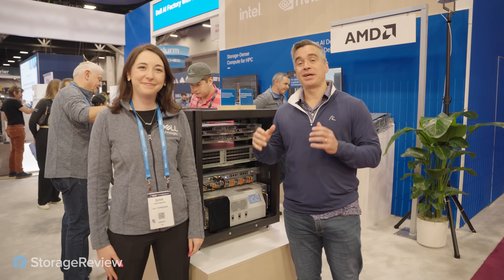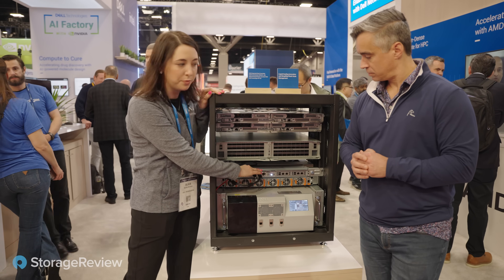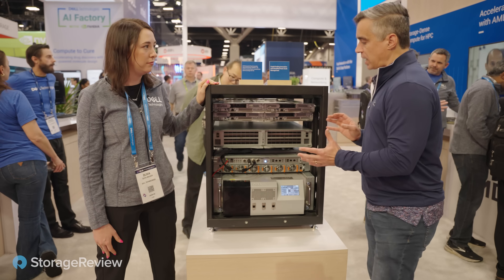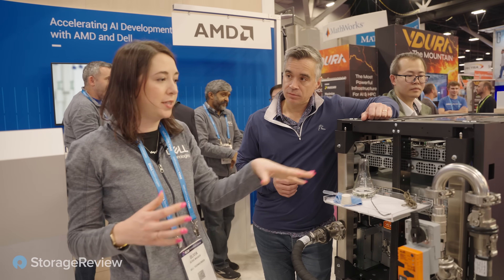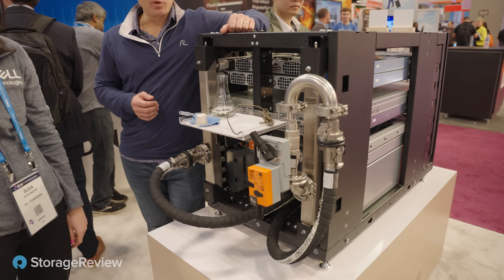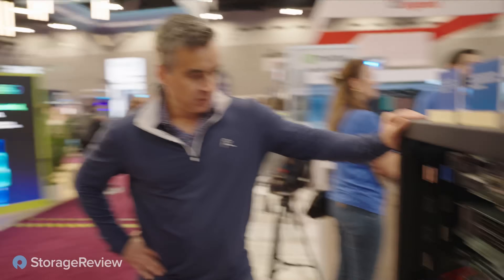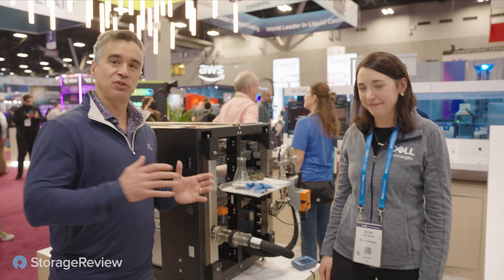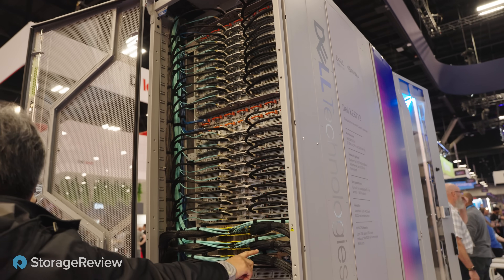Inside Dell’s New Rack-Scale Leak Detection System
Dell is bringing a major advancement to liquid cooling operations with a rack-scale approach to leak detection and automated response. At the SC25 booth, Olivia Mauger walks us through a live demonstration using Dell’s integrated rack controller, a new Dell branded CDU, liquid cooled compute and switching, and rack level protections that trigger automatic valve shutoff and graceful server shutdown.

This demo shows how Dell is closing the operational gap that has slowed liquid cooling adoption. The system identifies leaks through distributed rope sensors, signals the rack controller, isolates coolant flow, and alerts OpenManage Enterprise to begin protective actions. Once resolved, administrators can verify the fix and safely restore coolant through the same interface.
If you want to understand how liquid cooling can run safely at scale in real data centers especially in high density AI deployments this is the most complete look yet at Dell’s rack level automation.

0:00 Meet Olivia at the Dell booth and overview of the demo rack
0:30 Liquid cooled servers and the new liquid cooled PowerSwitch
1:17 Integrated rack controller introduced as the key piece for leak detection
2:00 Rope sensor placement and why rack-scale detection matters
2:37 Power shelf and disaggregated power design
2:55 First look at Dell’s new rack mounted CDU
3:40 Walking to the back for the live leak simulation
4:03 Leak hits the rope sensor and the valve closes automatically
4:29 How OpenManage responds and triggers graceful shutdown policy
5:10 Clearing the alarm and administrator acknowledgement workflow
6:30 Reopening the valve through IRC software after leak resolution
7:20 Why this solves real liquid cooling concerns for data center operators